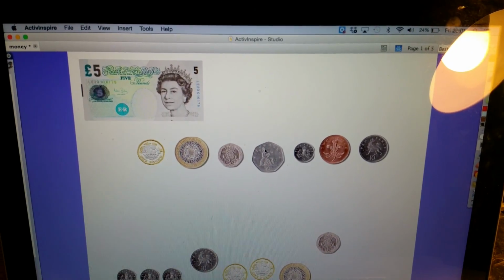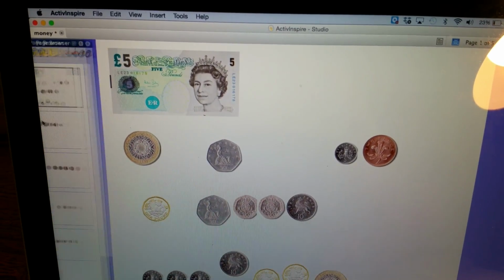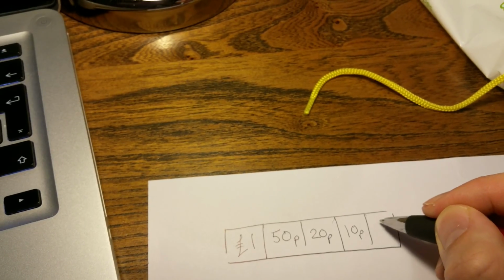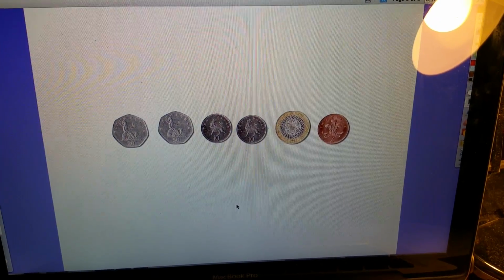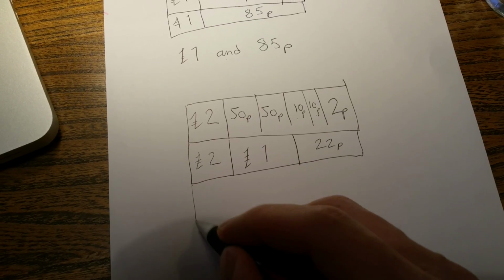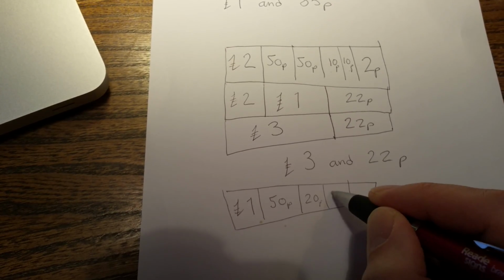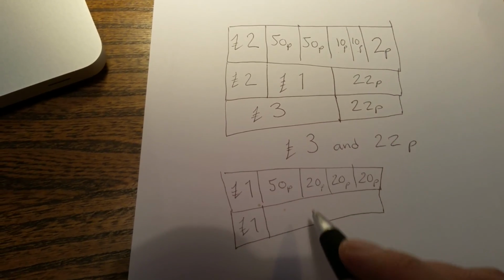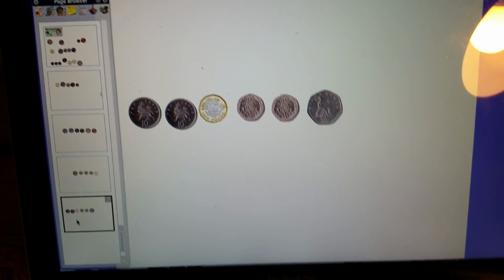Maths - money and bar modelling